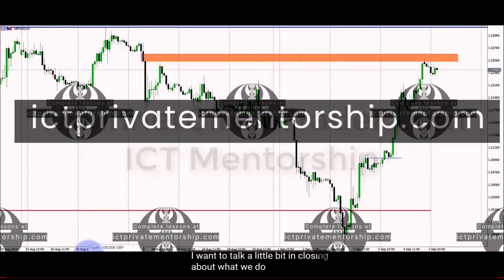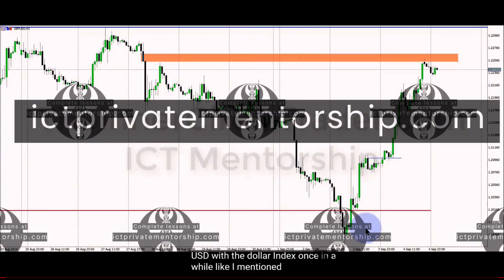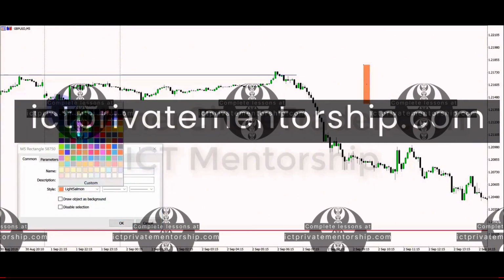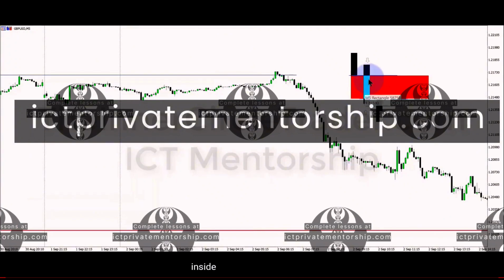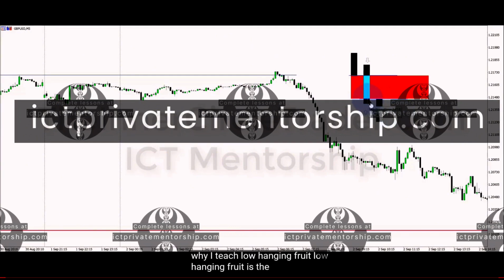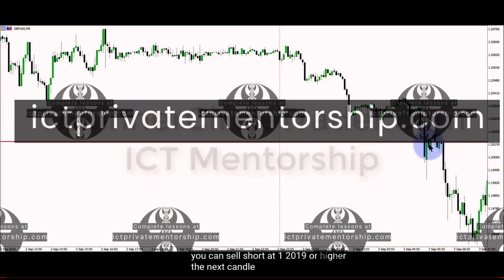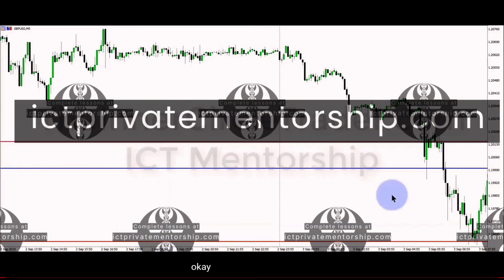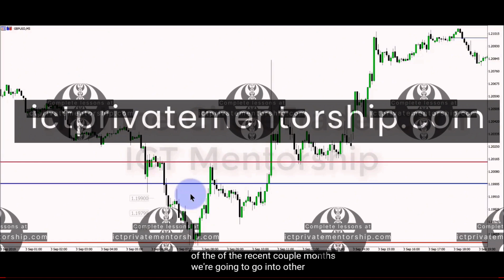ICT private mentorship tips and insights: tape reading & Institutional Order Flow Entry Drill IOFED